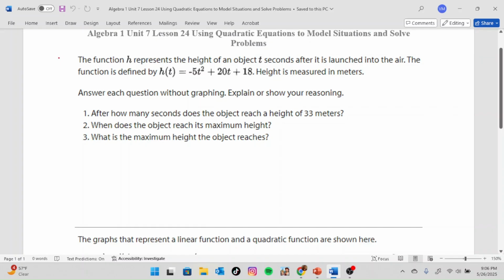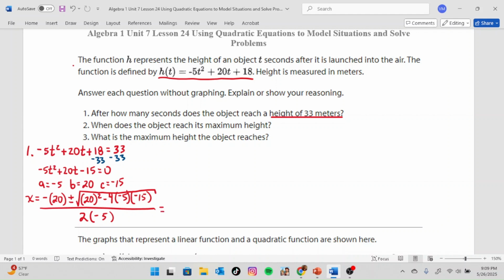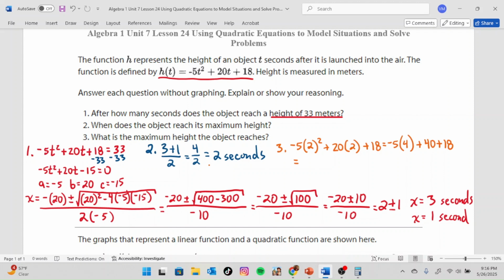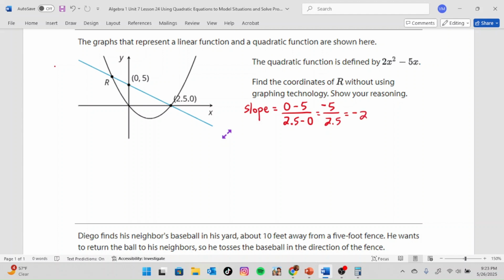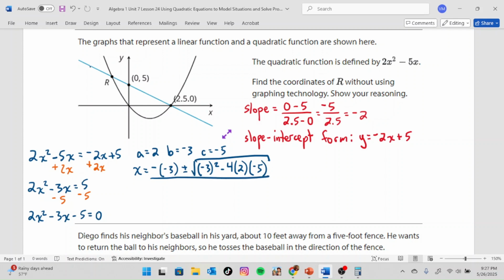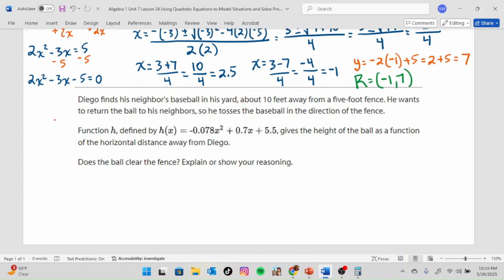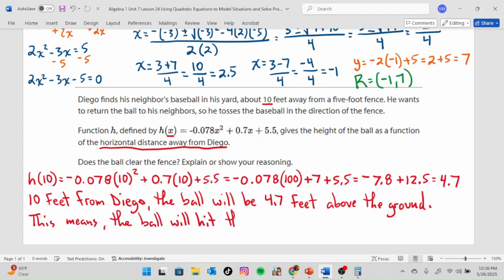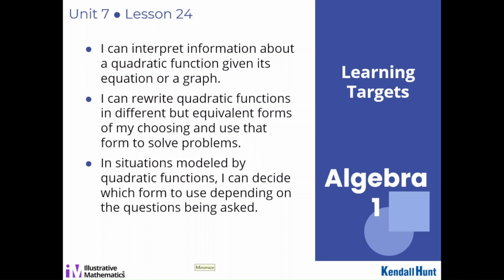Algebra 1 Unit 8 Lesson 24 Using Quadratic Equations to Model Situations and Solve Problems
You can book one-on-one tutoring sessions on the following websites:
I can interpret information about a quadratic function given its equation or a graph.
I can rewrite quadratic functions in different but equivalent forms of my choosing and use that form to solve problems.
In situations modeled by quadratic functions, I can decide which form to use depending on the questions being asked.